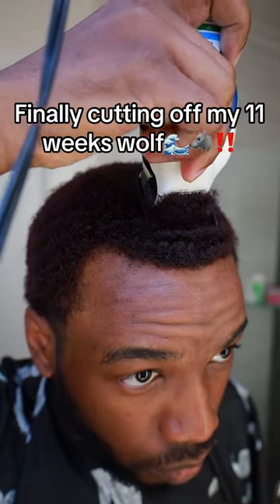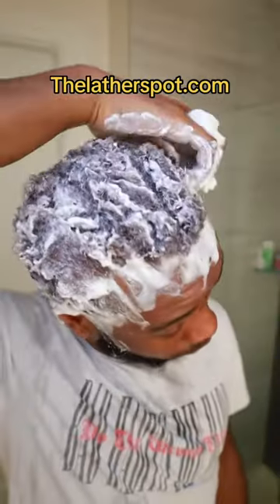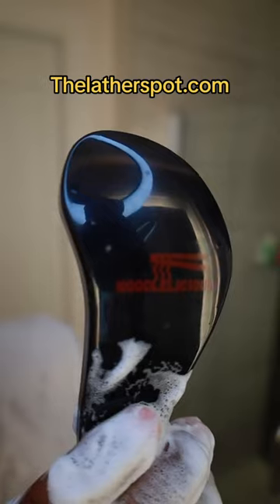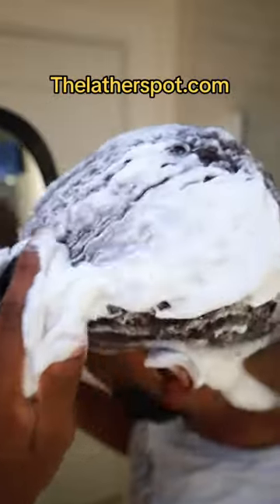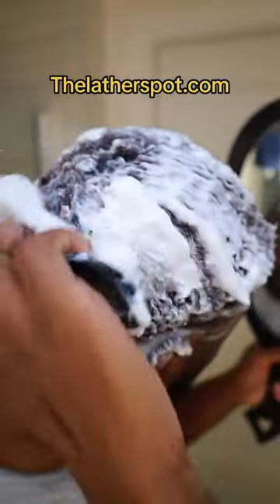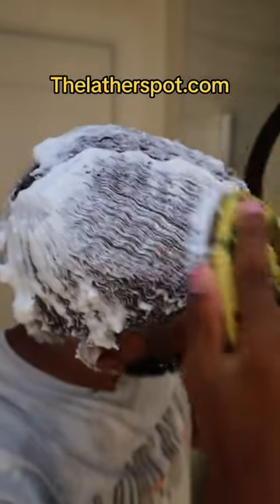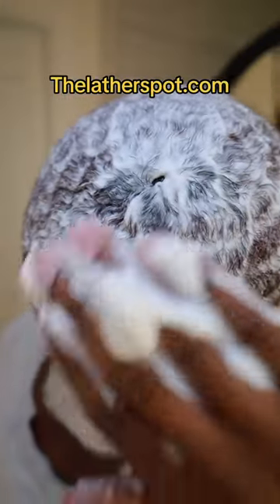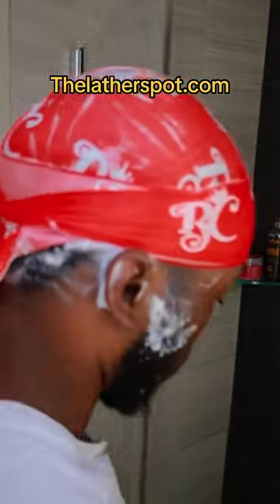Cutting my 11 weeks wolf! 🐺